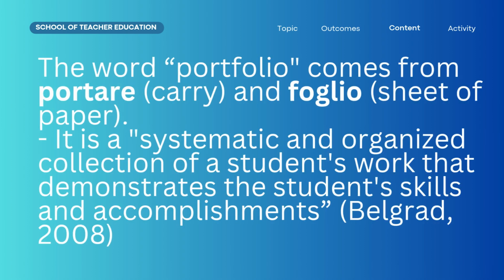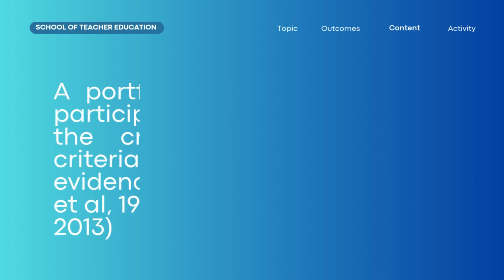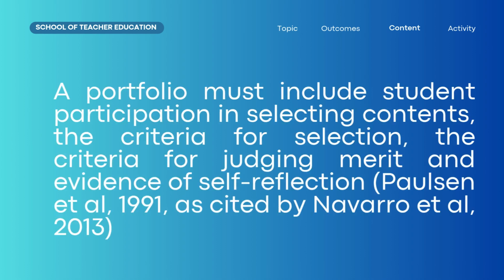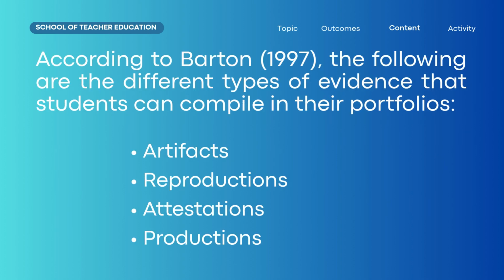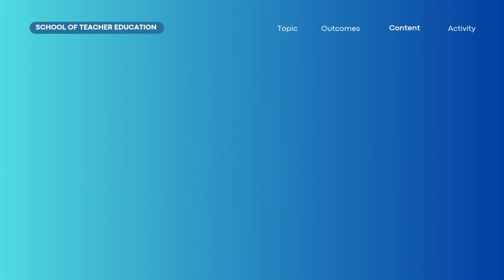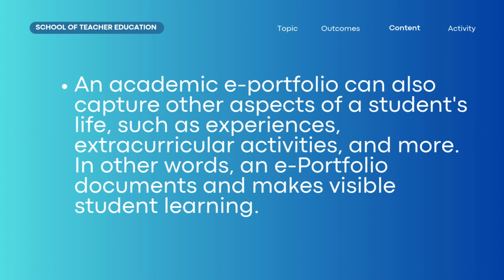educ 307 portfolio and e porfolio as